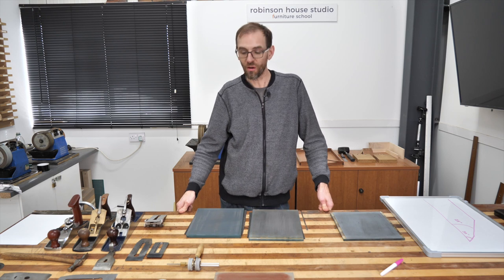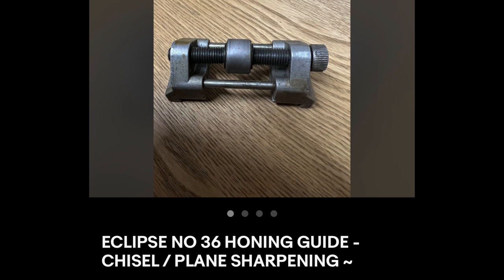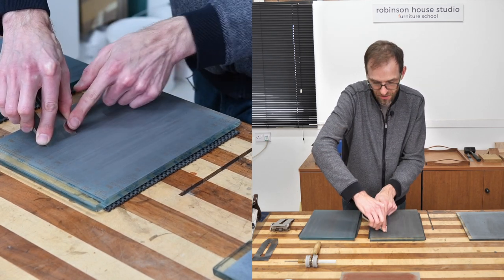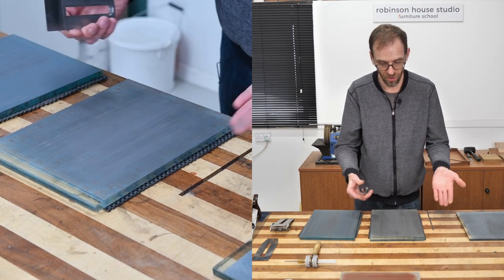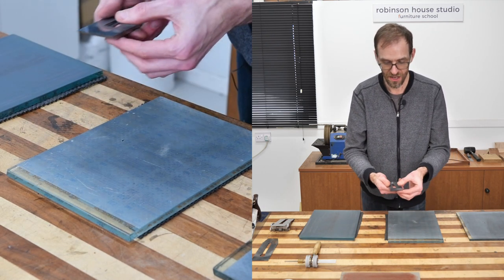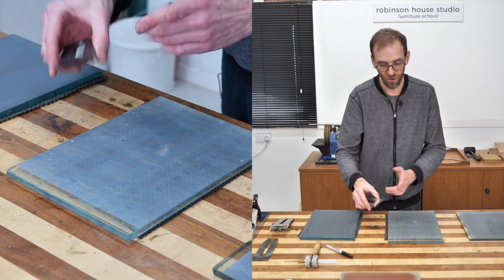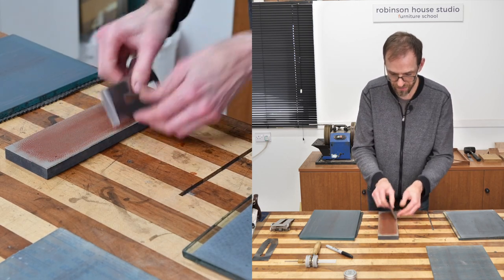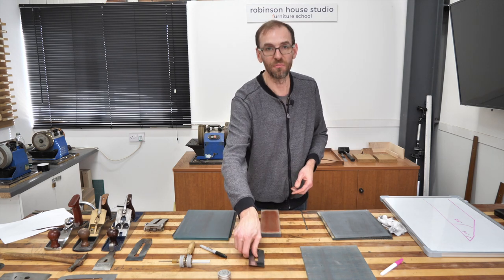RHS Lesson 06 Sharpening blades. WOODWORKING TIPS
At robinson house studio, we’re passionate about furniture design and cabinet making. At our state-of-the-art workshop on the East Sussex coast, we help students develop their woodworking skills so they can produce their own unique, high-quality pieces. Although our courses are centred around traditional woodworking skills, students also have the option of learning more contemporary techniques.

You’ll learn business and design skills from school founder and international artist Marc Fish, and traditional woodworking methods from award-winning master craftsman Theo Cook.

Check out our range of courses below, or give us a call to arrange a visit.

The school has copyright on these videos therefore they cannot be shared or published on any other sites.

These lessons are taught by the head tutor and vice principal at the school Theo Cook

Theo’s background and achievements.

2 year furniture making course at Highbury College, Portsmouth. UK

5 year apprenticeship at The Edward Barnsley Workshop, Petersfield. UK

2 year employment as a craftsman at The Edward Barnsley Workshop.

1 year at The Krenov School of fine furniture. Fortbragg, CA, USA

9 year employment as a craftsman at Senior & Carmichael. Dorking, UK

7 years and continuing as a full time tutor at Robinson House School furniture school. Newhaven, UK